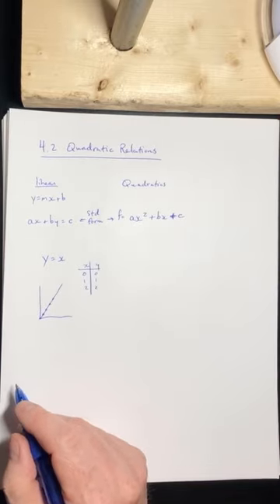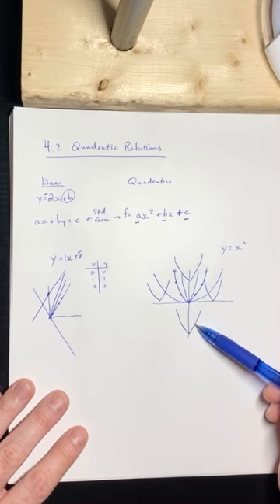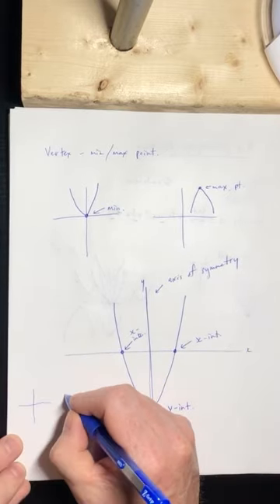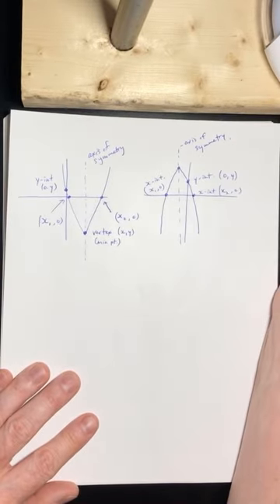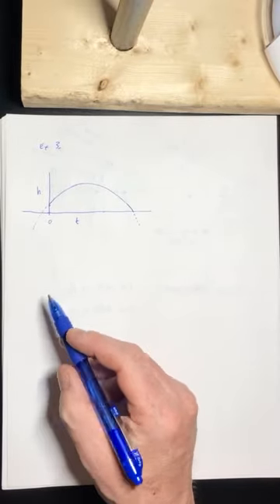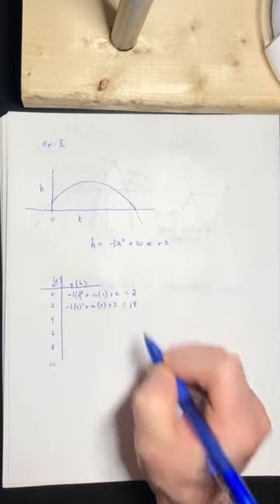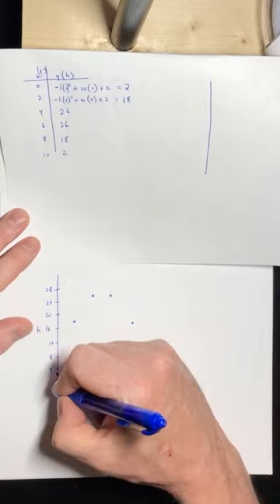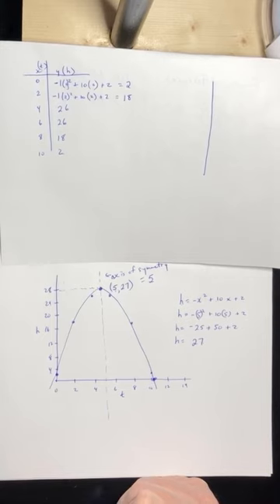4.2 Quadratic Relations